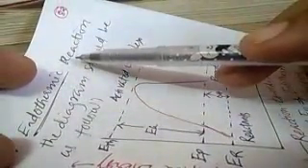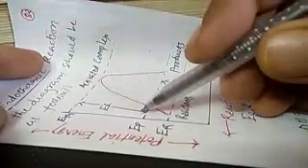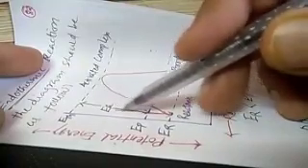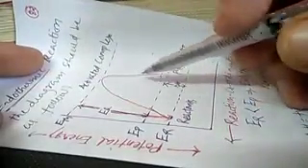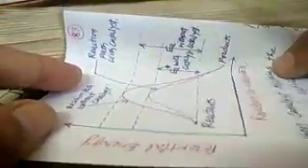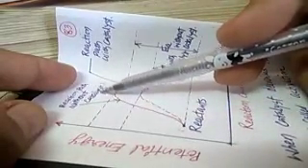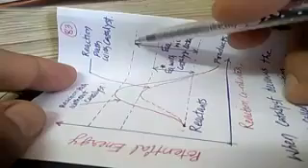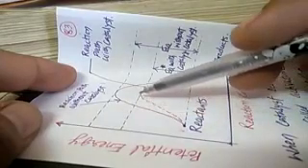Graphical representation endo exo thermic reaction effect of catalyst